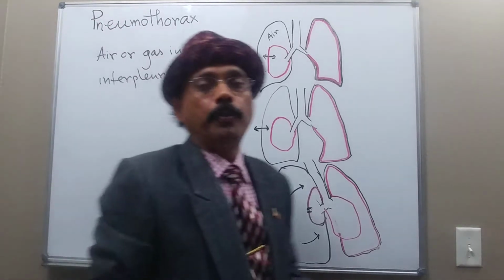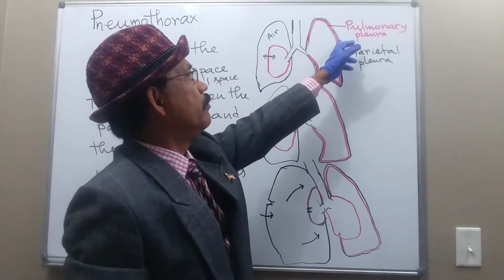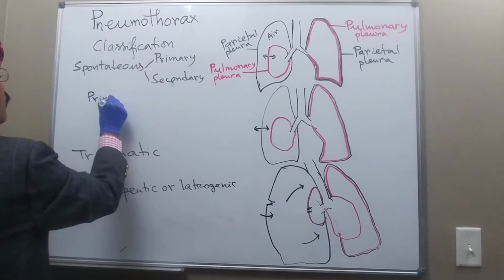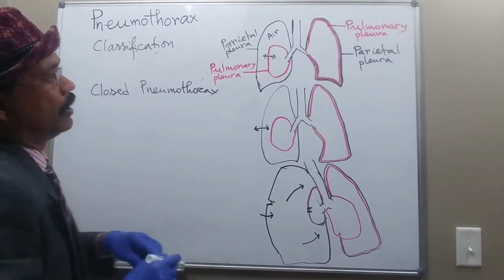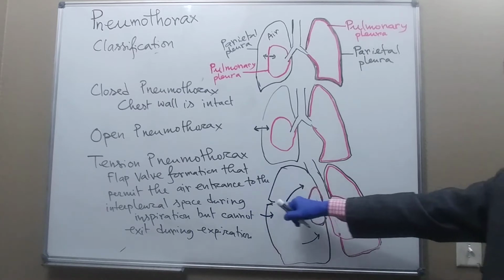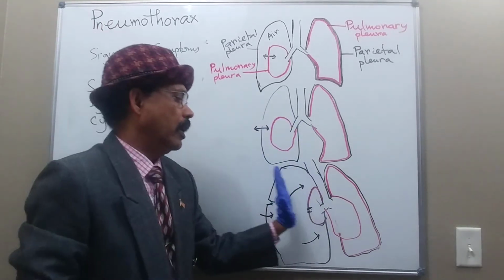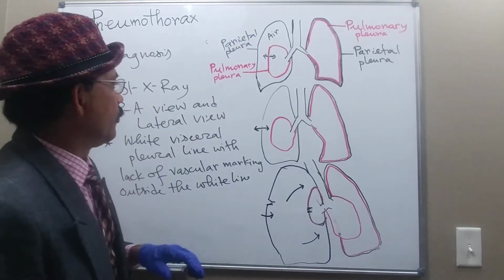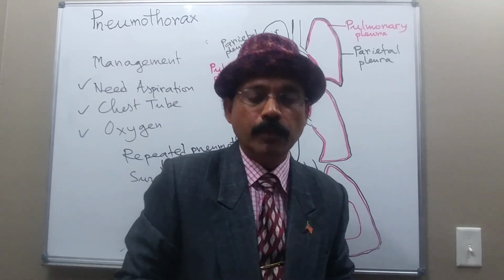PNEUMOTHORAX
Definition
Types of Pneumothorax
Etiology of Pneumothorax
Signs and Symptoms
Diagnosis
Complications
Management